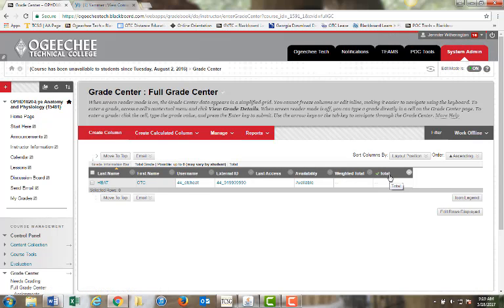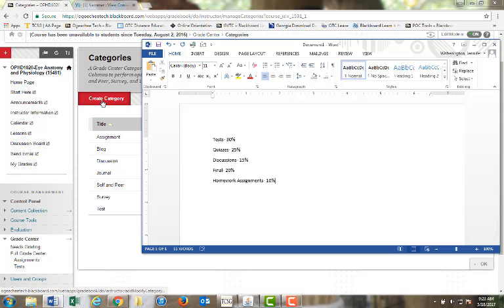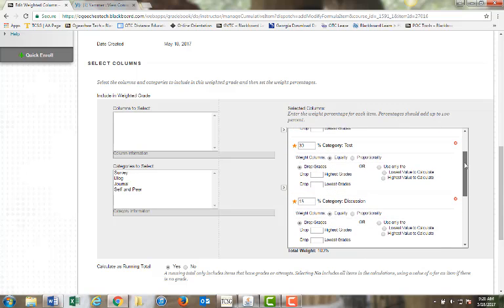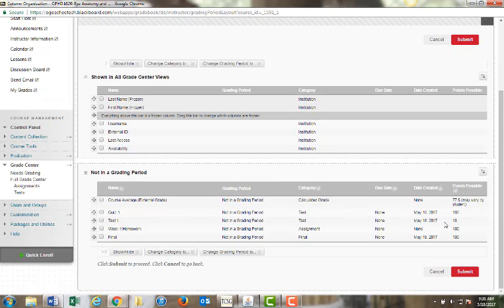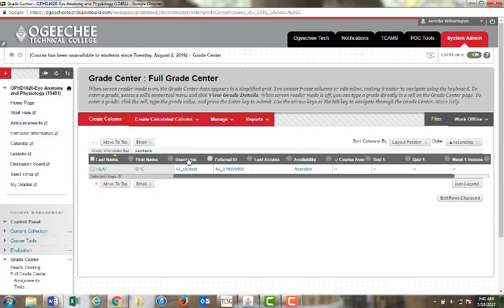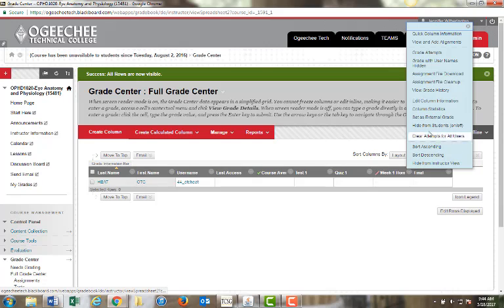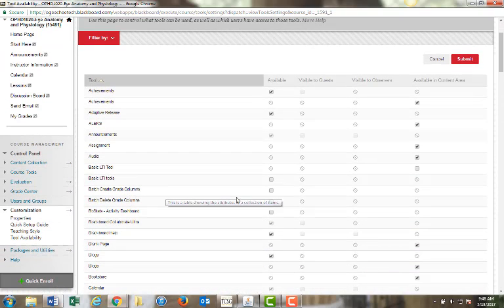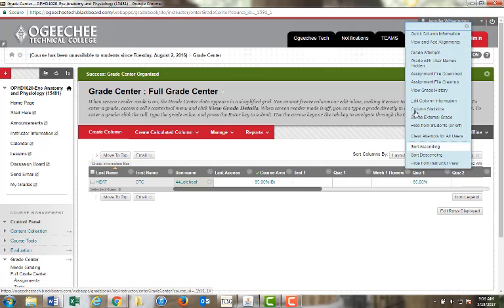OTC Gradebook Setup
How to set up your Blackboard Gradebook.